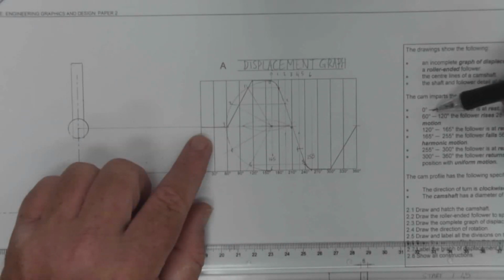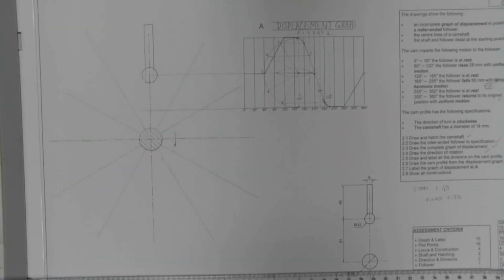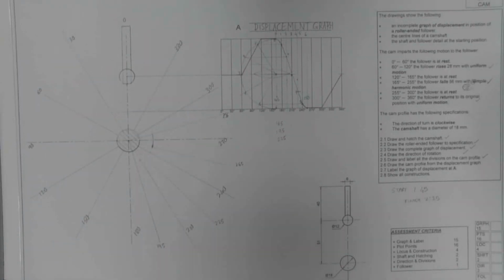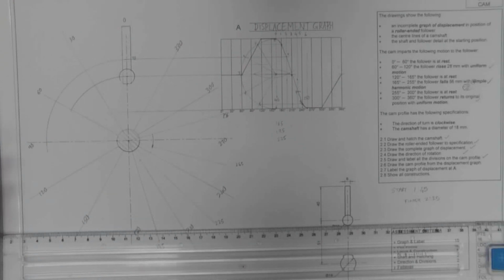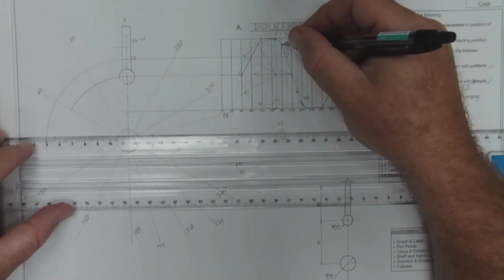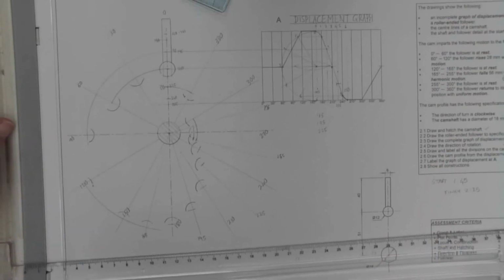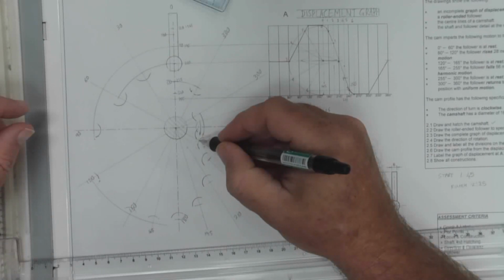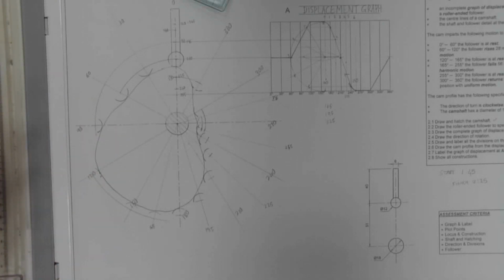LOCI CAM NOV 2019